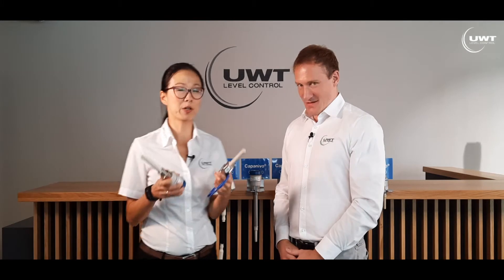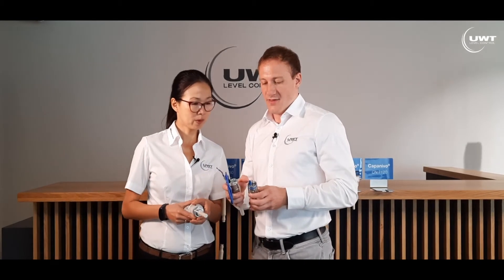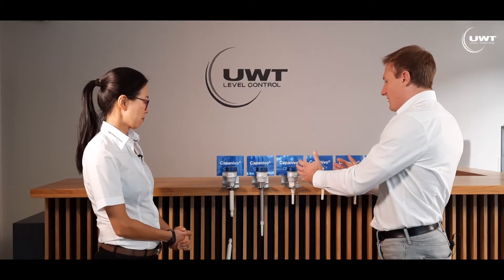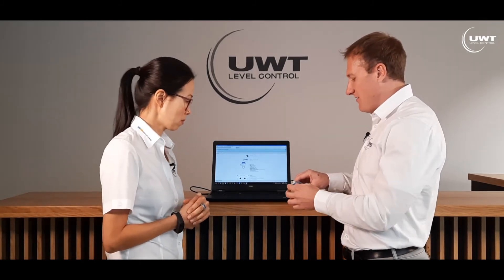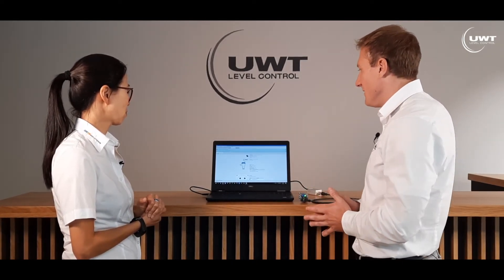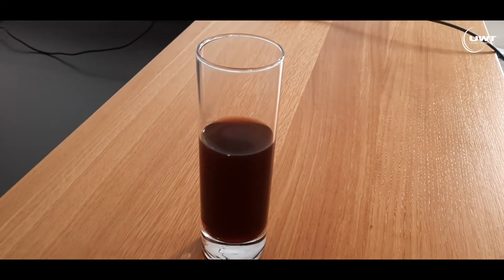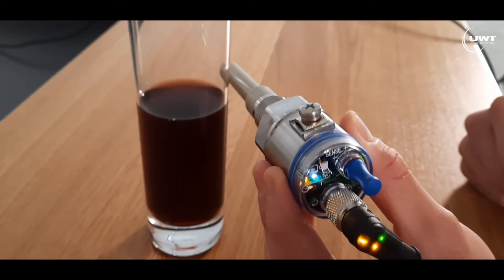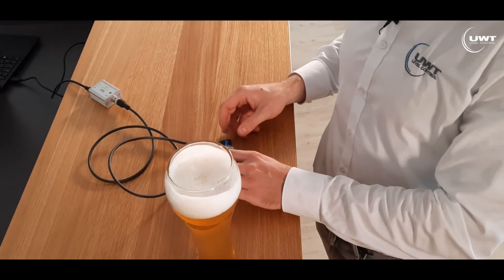Expert Talk - CN 7 with IO-Link - a Game Changer when it comes to capacitive sensor technology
Features and highlights of the newly redesigned CN 7 sensor range presented by Guoyan Zhang-Mailänder (Area Sales Manager) and Nikolas Oppenberger (Product Management).

In Live Tests our experts show how these innovative sensors function and cope with demanding conditions such as build-up or even how measurement is possible through glass!

Bringing capacitive sensors to the next level!

Highlights of the Capanivo® CN 7000:
~ A game changer when its comes to capacitive sensor technology
~ Chemically resistant PVDF probe
~ Tip Sensitivity & Active Shield Technology
~ M12 connector
~ Compact design with 1/2" process connection
~ Hygienic design
~ Food-grade materials
~ Suitable for SIP & CIP up to 150 °C
~ Short probe length
~ Relay, transistor, current loop or continuous 4..20 mA output
~ IO-Link
~ Potted electronics
~ Inverse Frequency Shift Technology
~ Complete plastic version available
~ Rod and cable extension